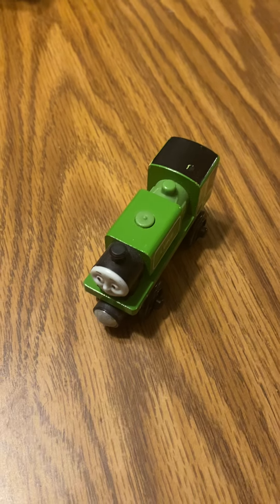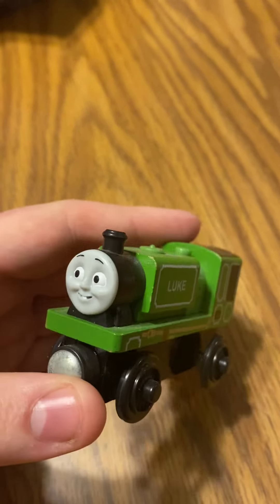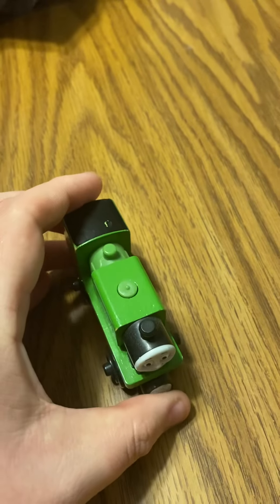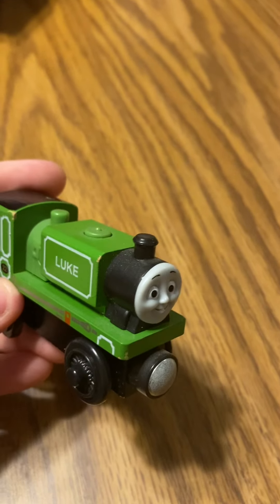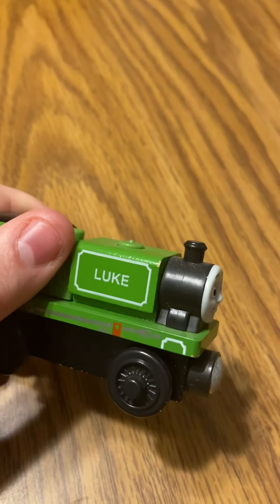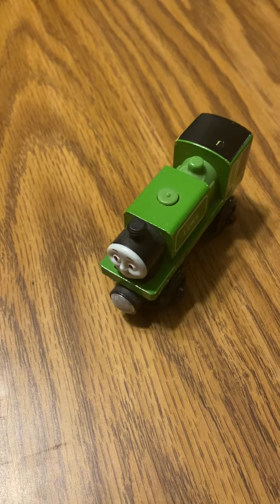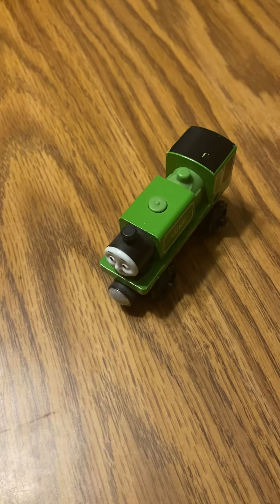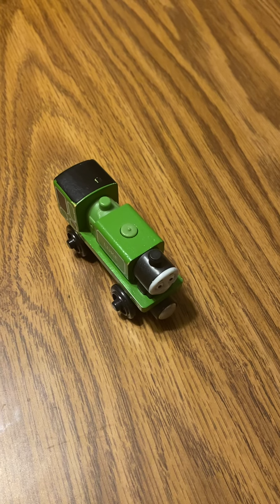Thomas Wooden Railway Review Luke (2012)